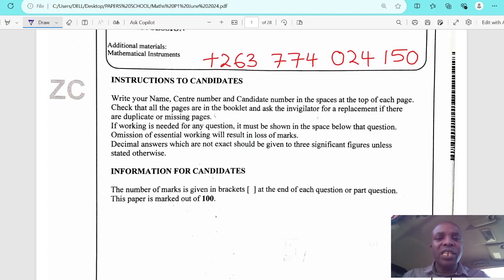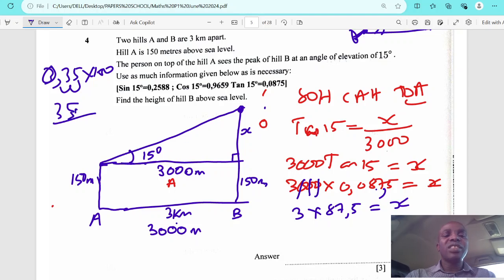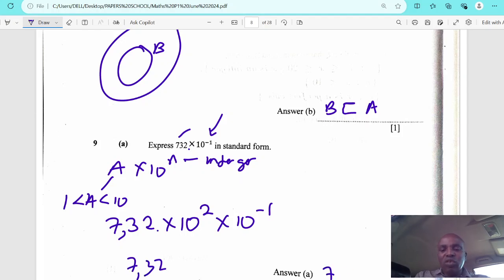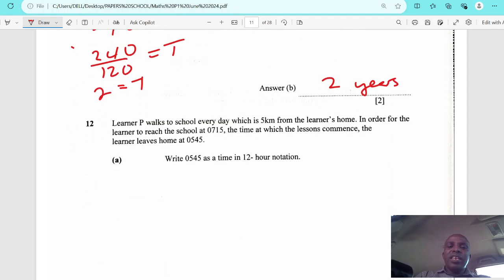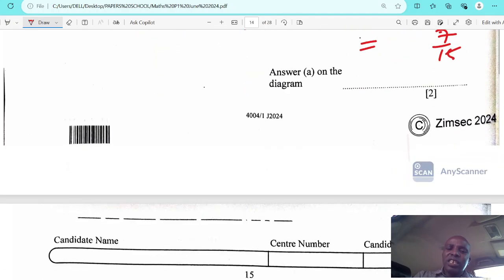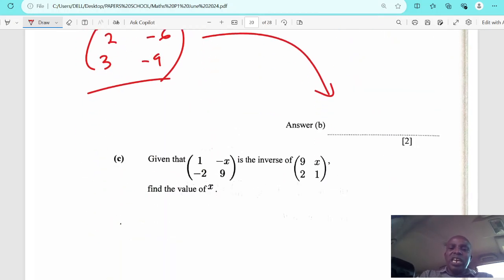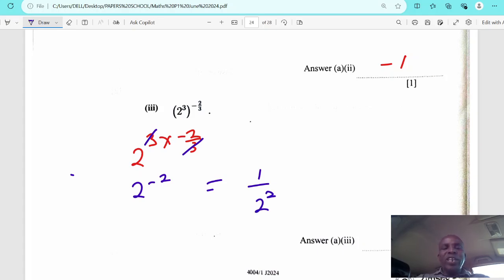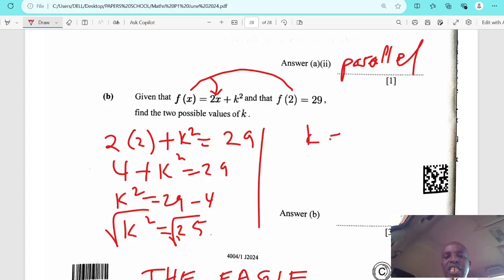JUNE 2024 P1 MATHS ZIMSEC